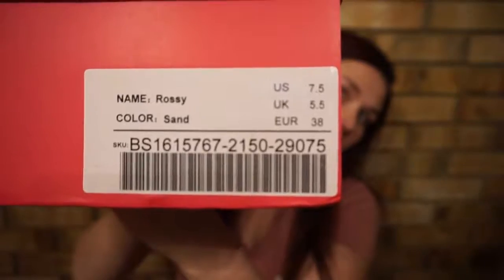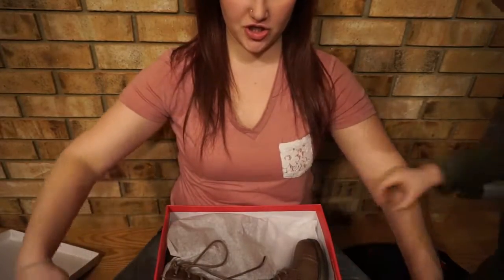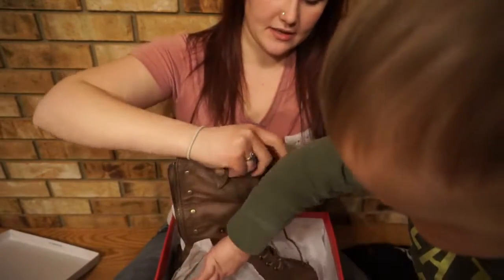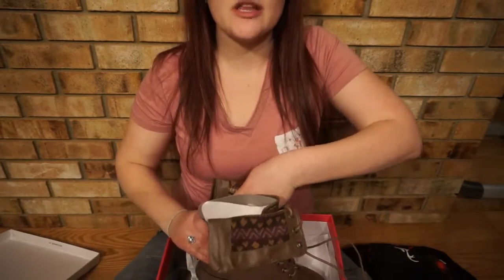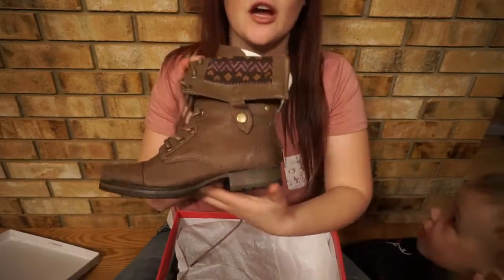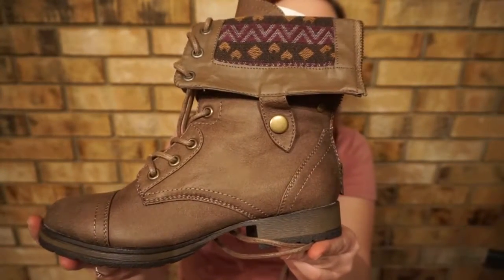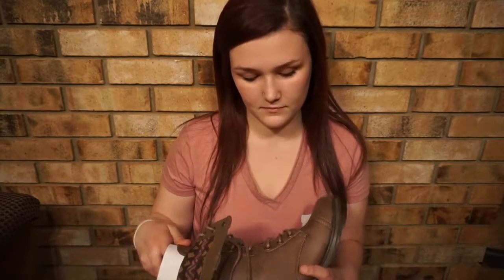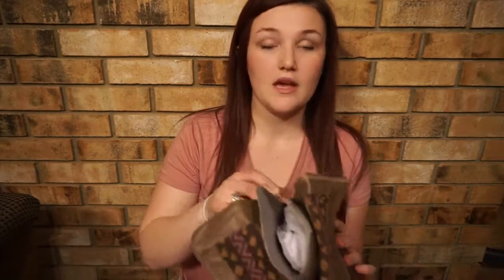FREE JUSTFAB SHOES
Thank you for joining our journey.